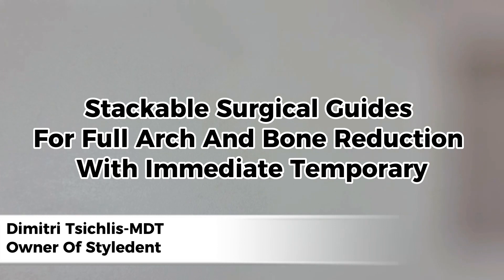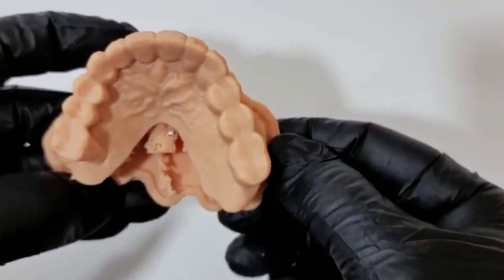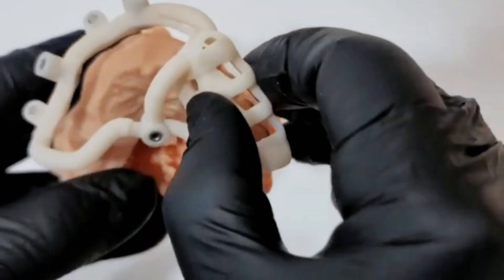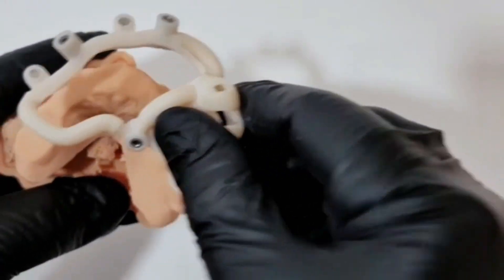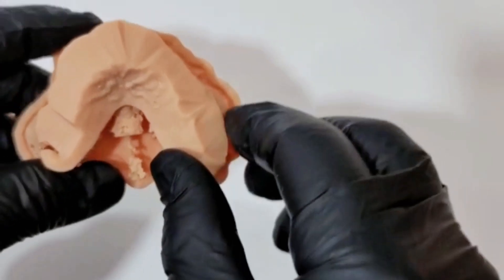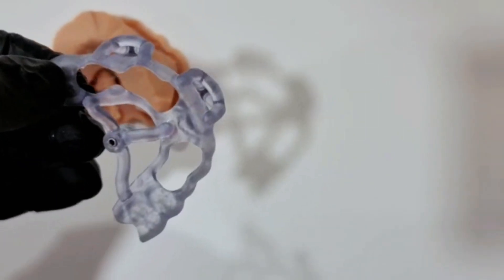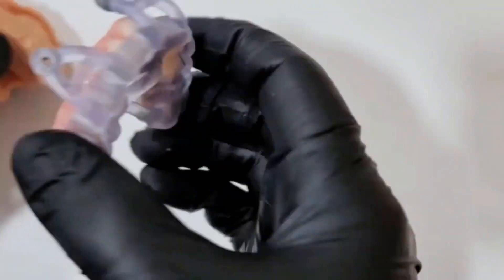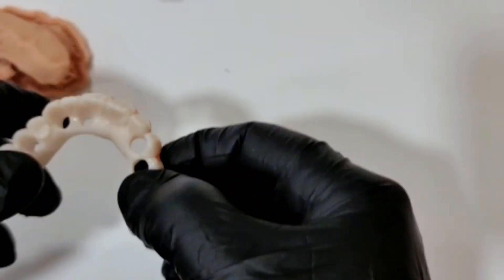Stackable Surgical Guide For Full Arch And Bone Reduction With Immediate Temporary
We are delighted to share with you an interesting demonstration from Dimitri Tsichlis, owner of Styledent. In this video, he showcases our stackable surgical guides with our immediate provisional.